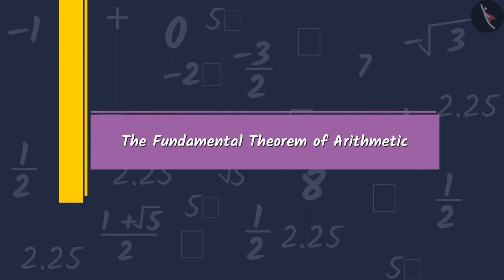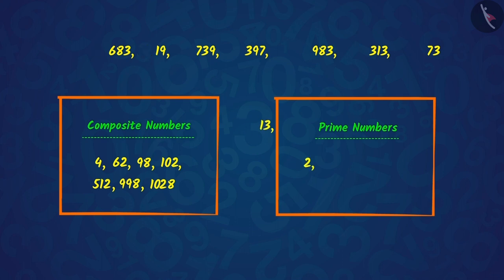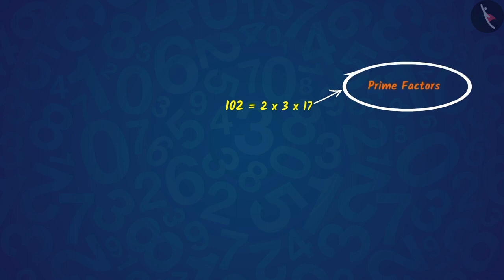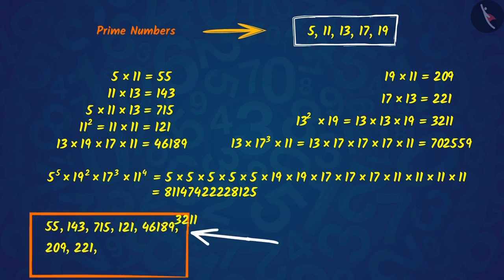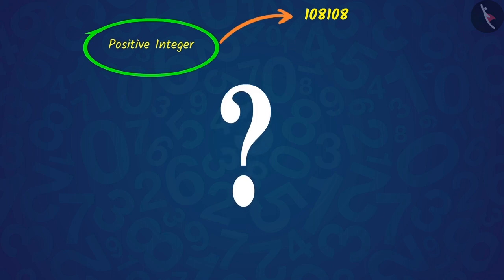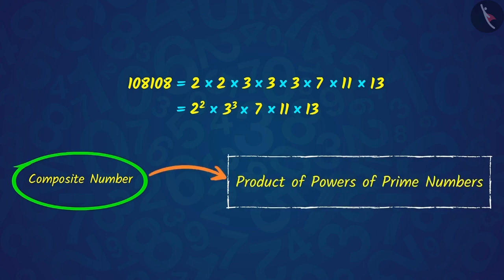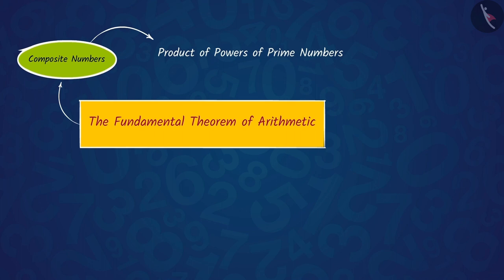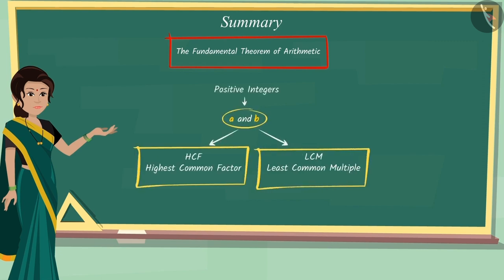The Fundamental Theorem of Arithmetic | Part 1/3 | English | Class 10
The Fundamental Theorem of Arithmetic | Part 1/3 | English | Class 10 | NCERT

The Fundamental Theorem of Arithmetic | Numbers and their properties | Grade 10 | NCERT | Real Numbers (4)

Welcome to part 1 of The Fundamental Theorem of Arithmetic. In this video, we will discuss the concept of The Fundamental Theorem of Arithmetic.